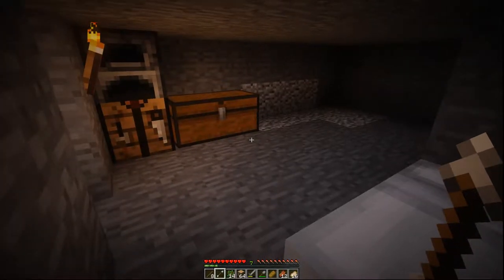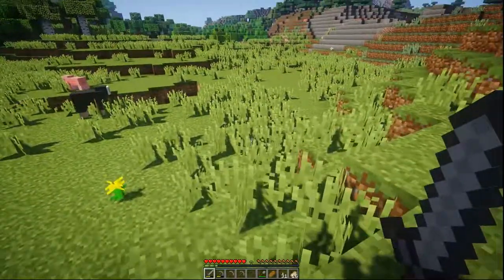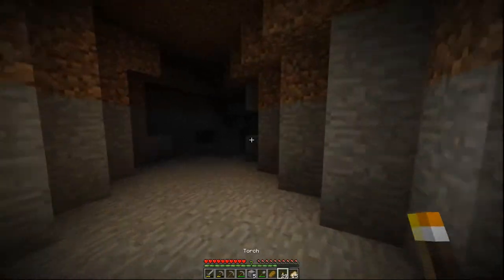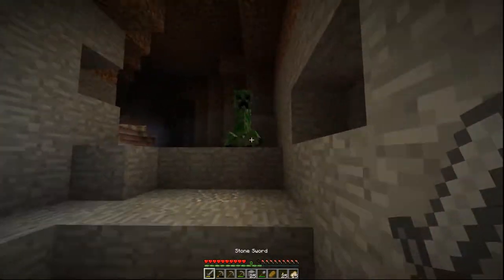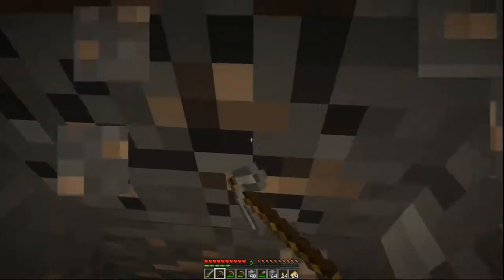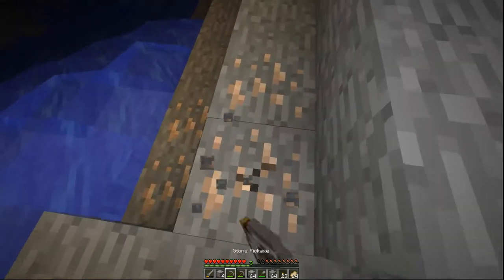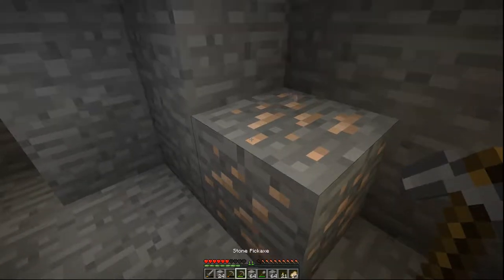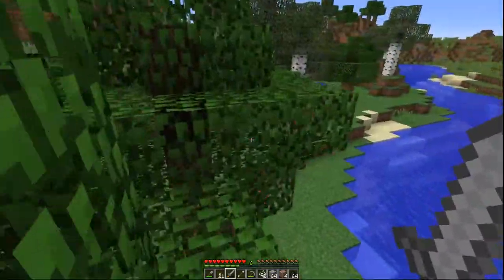Minecraft Survival Guide - Episode 4 - How To Mine & Navigate Caves - Minecraft 1.12.2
This is episode 4 of my Minecraft Survival Guide on Minecraft 1.12.2, if you haven't seen the previous episodes I recommend that you go and watch them if you want to learn more.

In this video, I will be showing you how to go into the deep dark caves of Minecraft to extract resources such as iron, gold, diamonds, etc which can only be found underground. I will then show you how to refine those raw ores into usable ingots.